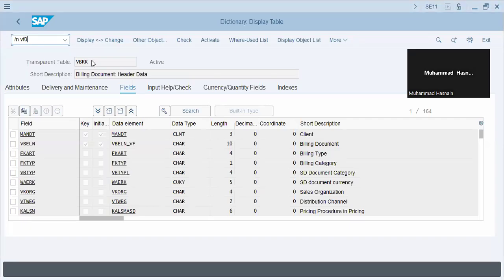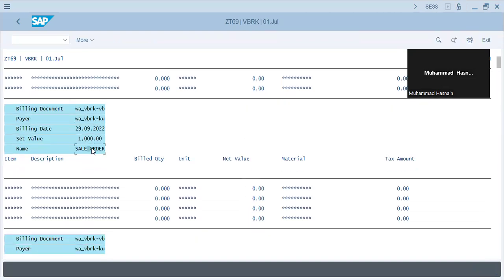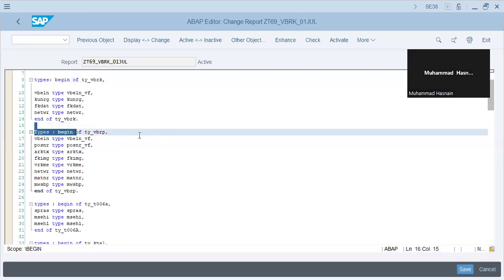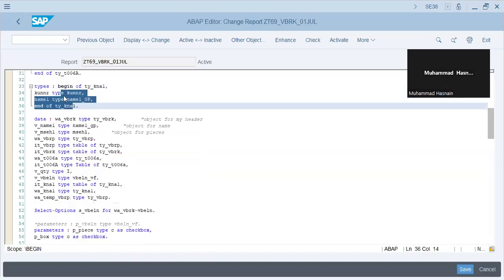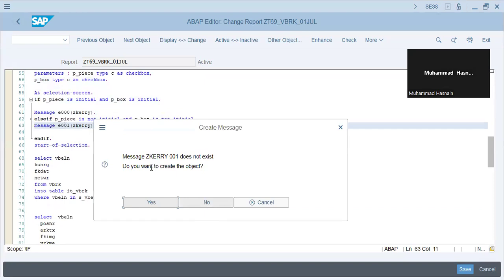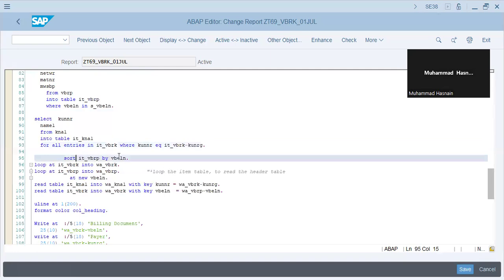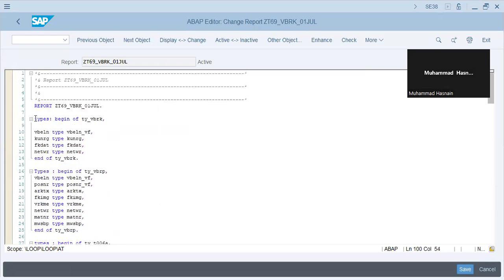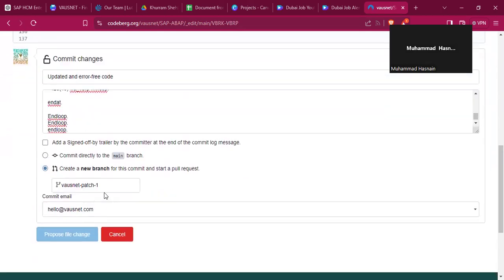Mastering SAP ABAP Coding Tables for Plants, Material, and Sales Orders to Build a Grocery List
Elevate your SAP ABAP skills with our comprehensive YouTube tutorial on coding tables for plants, material, and sales orders to create an efficient grocery list. Learn step-by-step how to structure your code for optimal performance and organization. This tutorial is perfect for SAP ABAP developers looking to enhance their coding expertise.